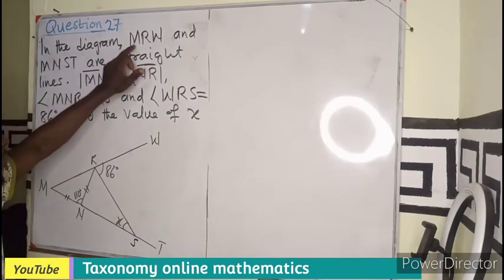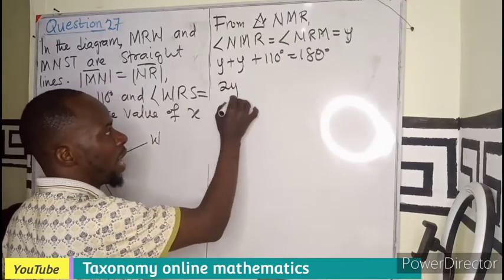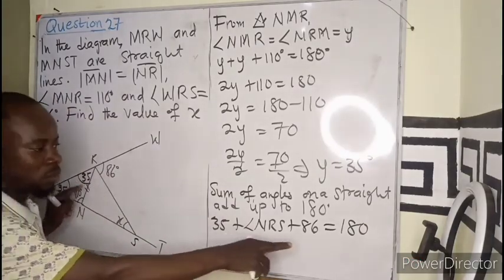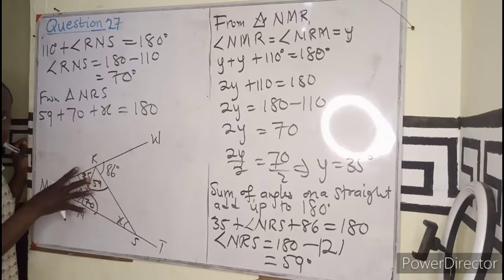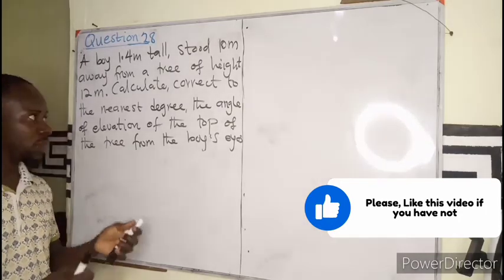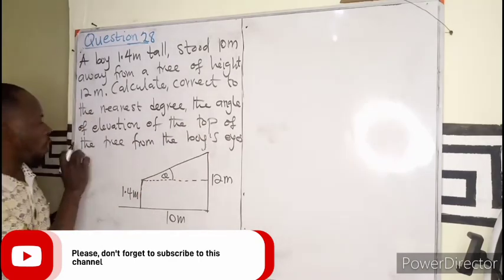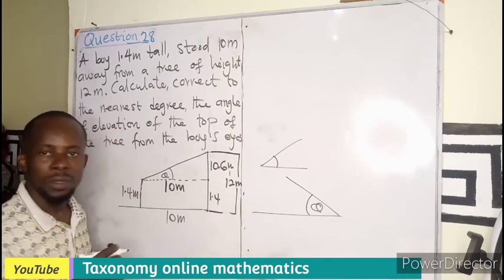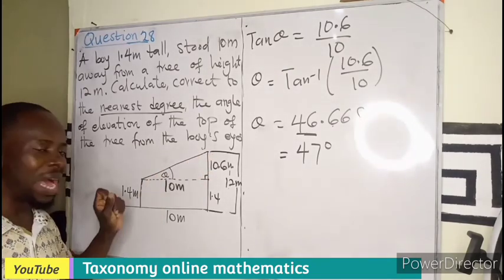June 2022 WASSCE | OBJ No. 27 and 28 | on Plane Geometry and Angle of Elevation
planegeometry : Using the property of angle on a straight line and isosceles triangle and that of the sum of angles in a triangle to find an unknown angle. applicationsoftrigonometry : Finding the angle of elevation from a diagram.